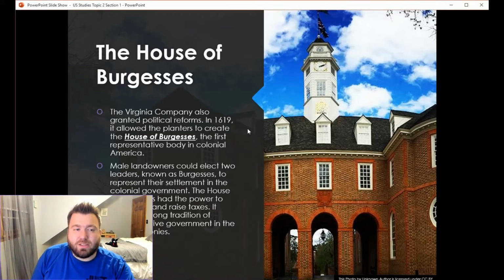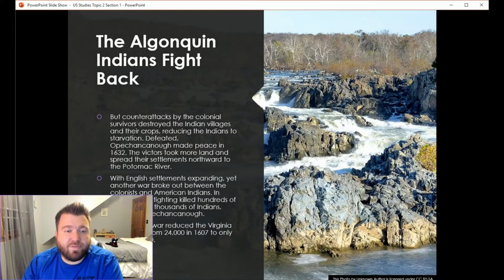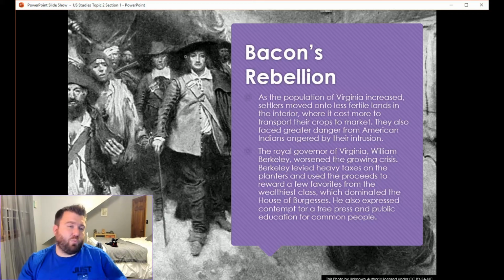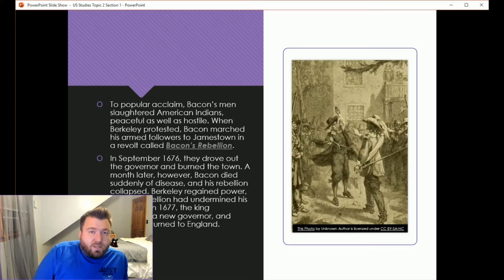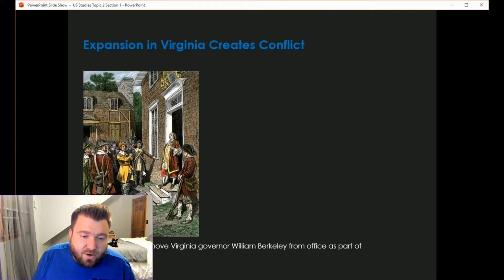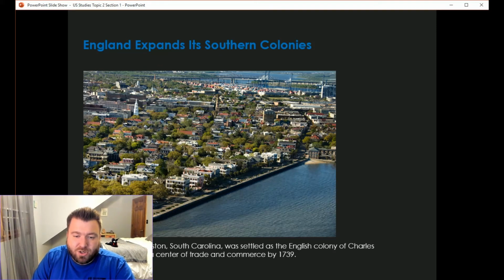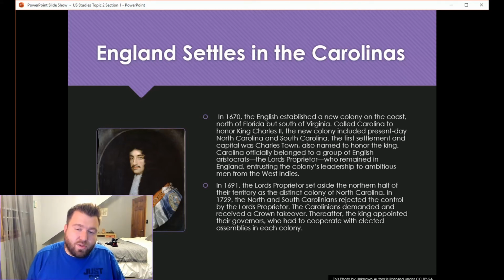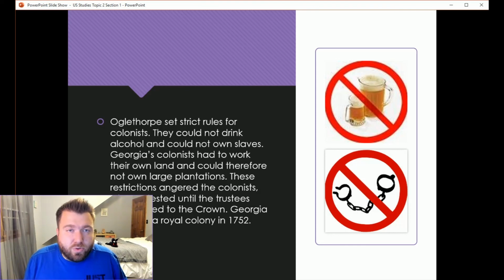[US Studies] Conflict with Native Tribes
This video goes into the fighting that was present in the early colonial days and covers violent uprisings like Bacon's Rebellion.